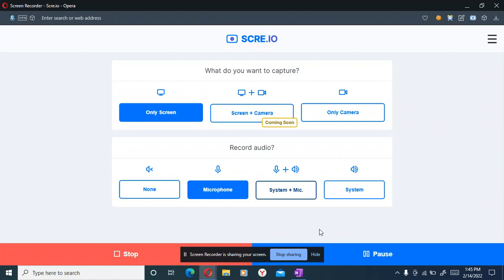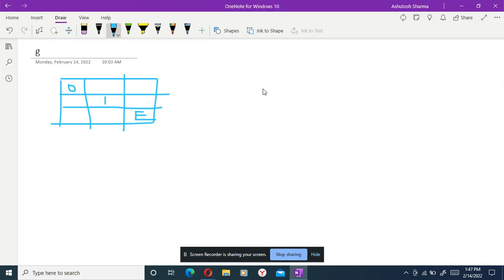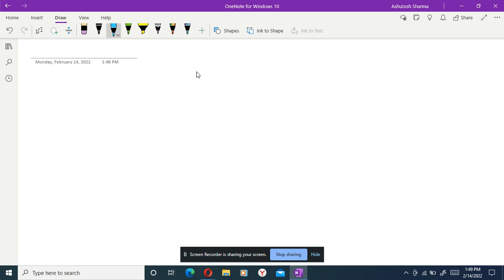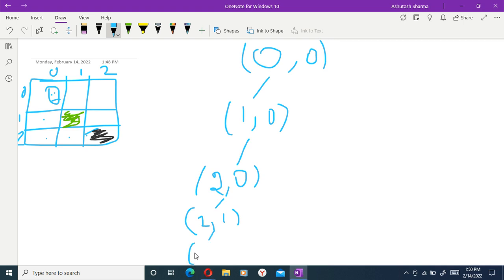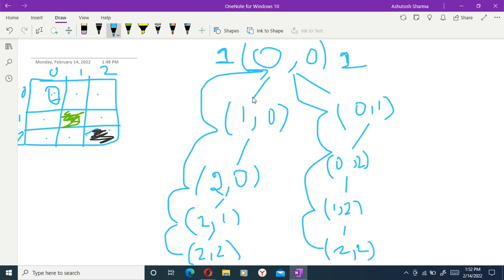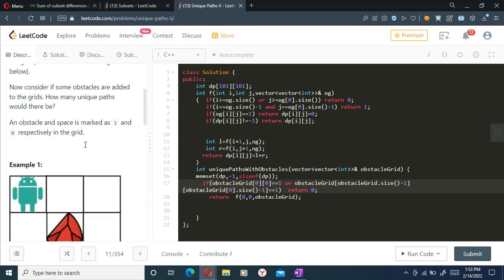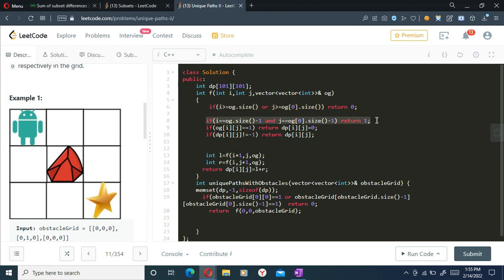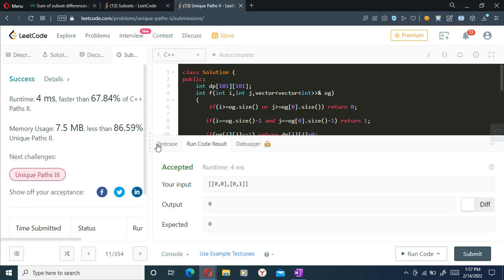Unique Paths II Leetcode 63